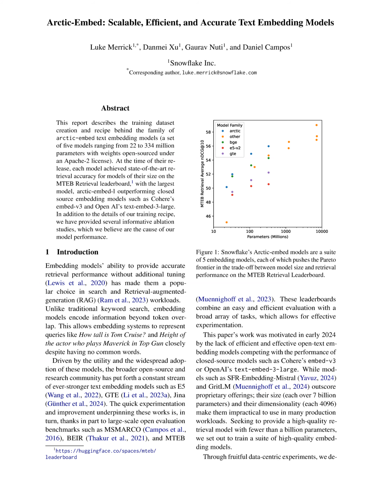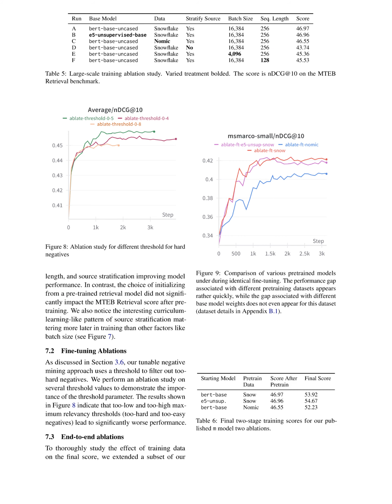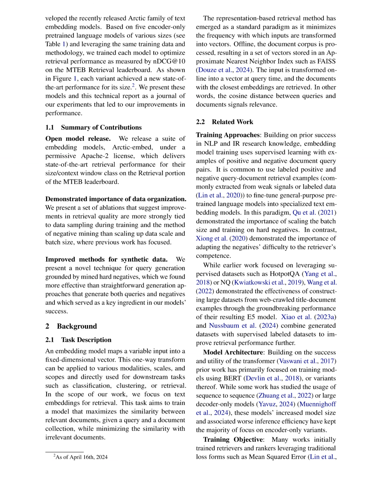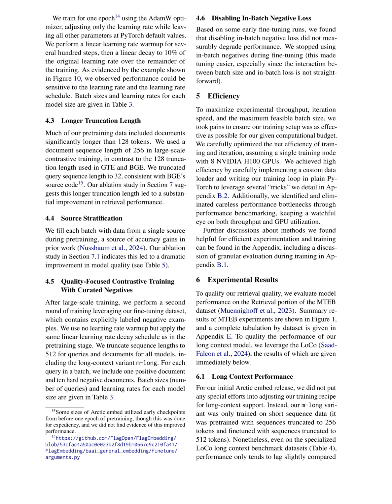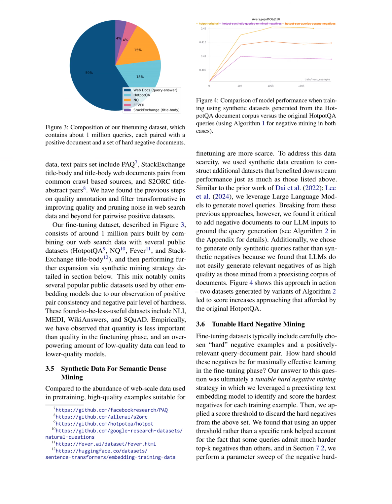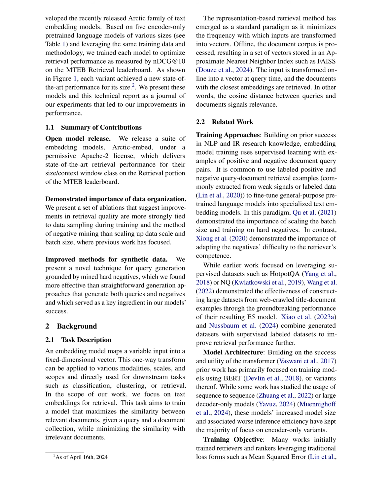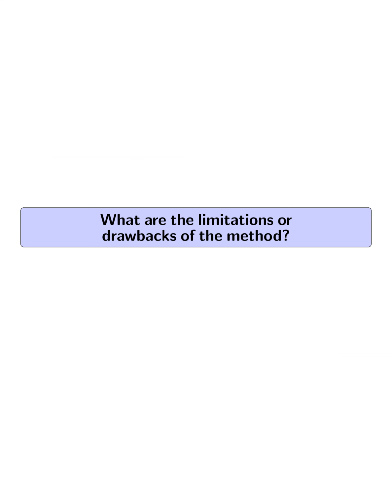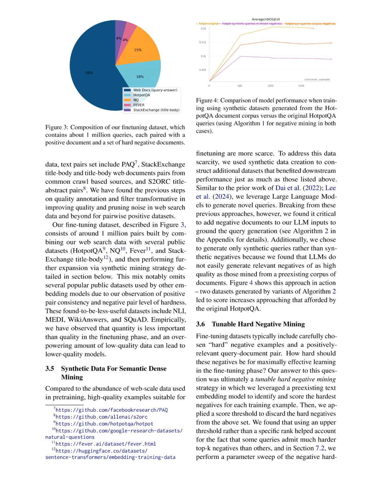[QA] Arctic-Embed: Scalable, Efficient, and Accurate Text Embedding Models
The paper presents the creation and performance of the arctic-embed text embedding models, showcasing state-of-the-art retrieval accuracy and providing insights into their training process.